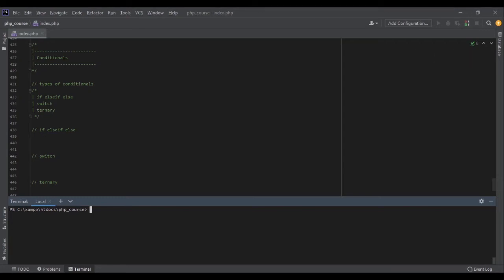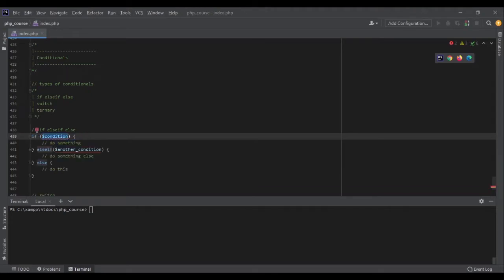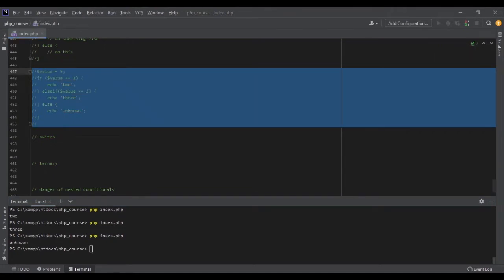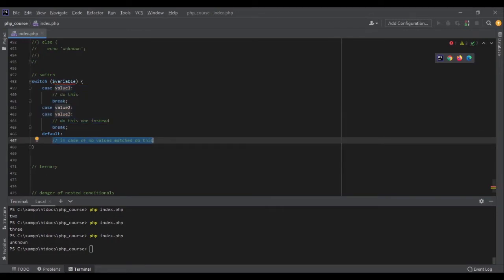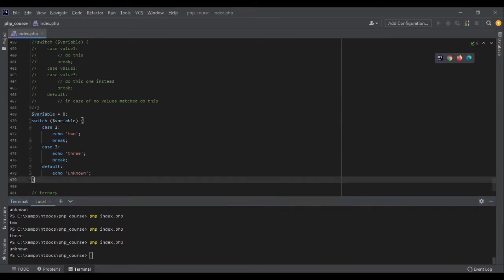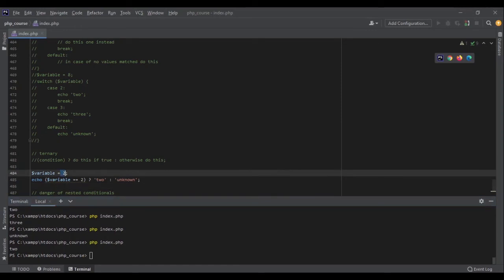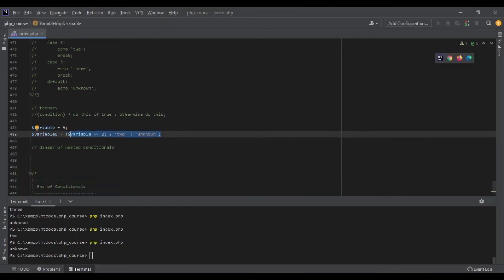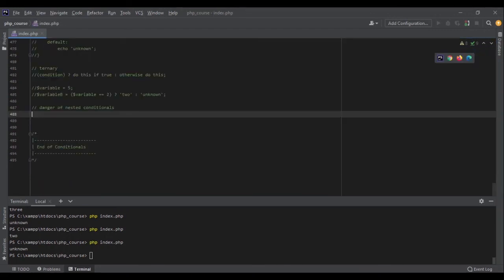Conditionals in PHP - PHP Tutorial Beginner to Advanced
In this PHP tutorial I'll talk about conditionals in PHP. Conditionals are very useful in any programming language. So important that we can argue that the foundation for all the technologies around us are conditions.

⭐️ Contents ⭐️

0:00 - Intro
0:33 - Different types of conditionals in PHP
0:40 - If else
2:22 - Switch
5:17 - Ternary
7:34 - Dangers of nested conditionals